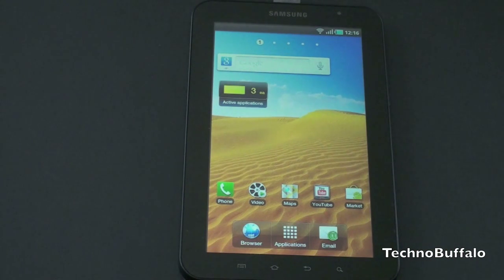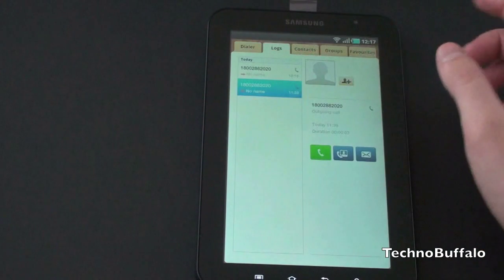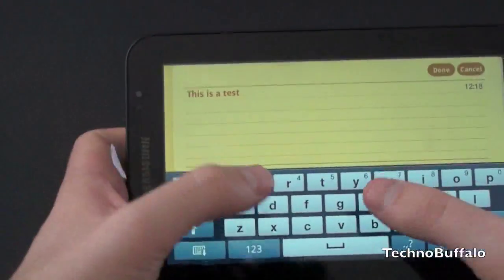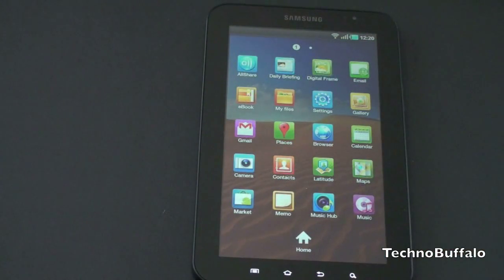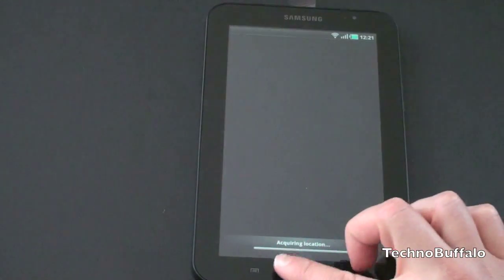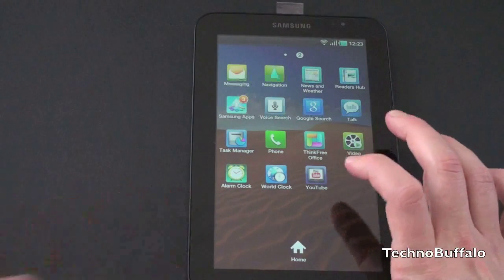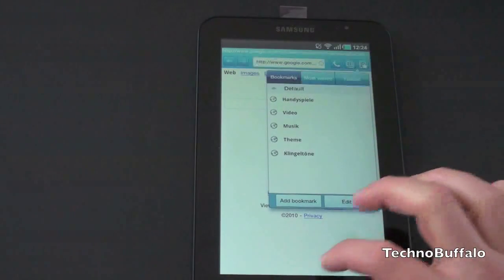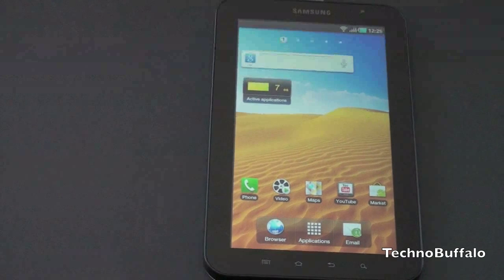Samsung Galaxy Tab: Software Tour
In this video we give you a tour of the software powering the Samsung Galaxy Tab.  In a lot of ways it's stock Android 2.2, but Samsung has done some tinkering under the hood to the phone OS ready for a tablet.

For more on the Samsung Galaxy Tab, please see:
TechnoBuffalo: